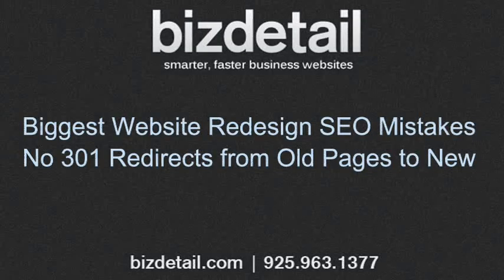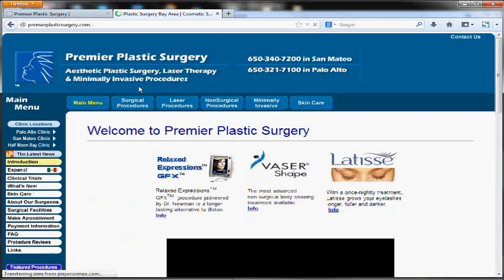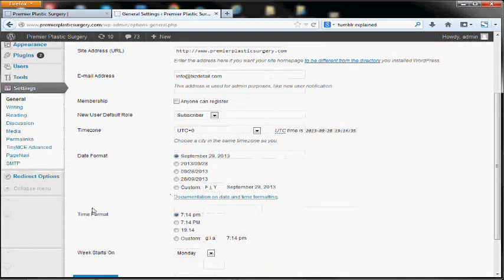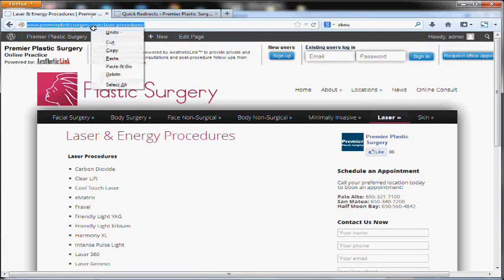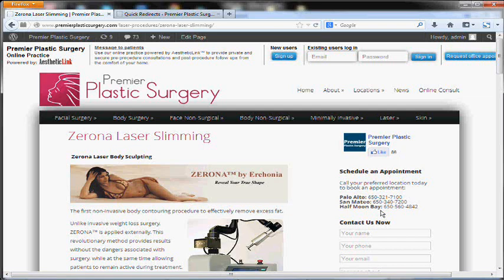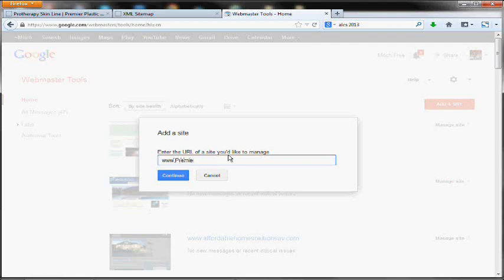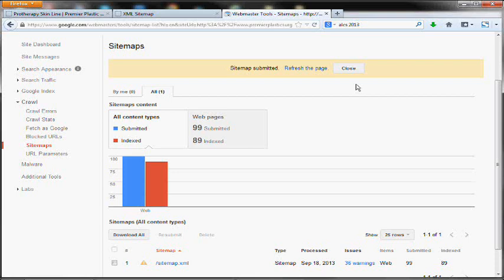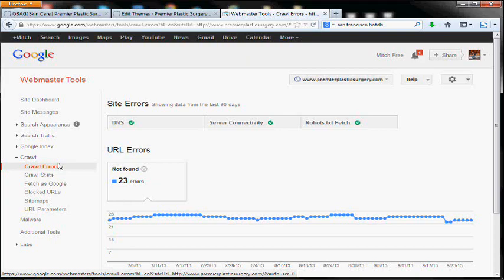WordPress Website Redesign SEO Tips - Adding 301 Redirects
Are you rebuilding an old, established website? This video tutorial covers one of the most important aspect of the relaunch process, 301 redirects.

If you are redesigning an old website in WordPress, the pages are likely moving location, and you risk losing traffic and harming your rankings without properly adding 301 redirects.

This video will walk you through the process step by step in WordPress so you understand what is involved in properly launching your rebuild website.

Many web designers make the mistake of not adding redirects to a rebuild website. Whether the excuse is laziness, a lack of knowledge, or a lack of attention to detail, it doesn't matter because the results are the same.

bizdetail can help you properly rebuild and relaunch your old website in style. We will ride the momentum to help you launch quickly and efficiently, with a design that will do your business justice.

to learn more.